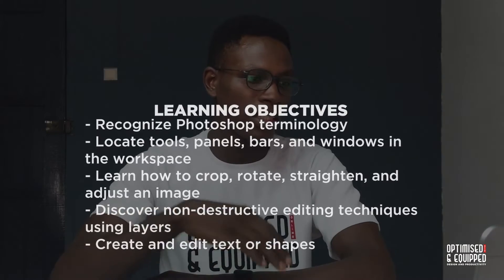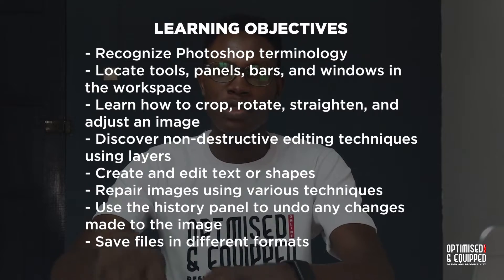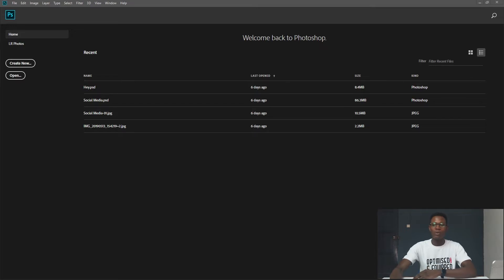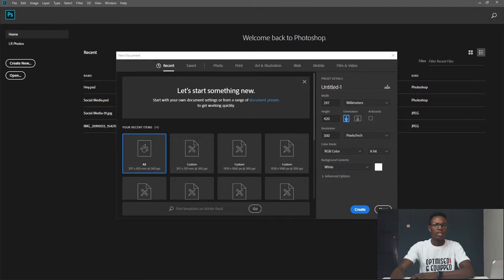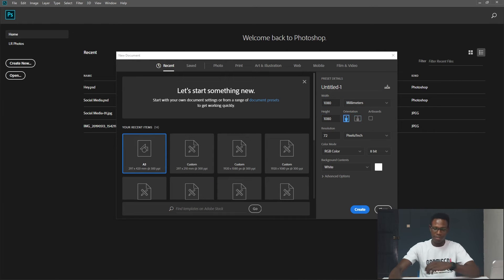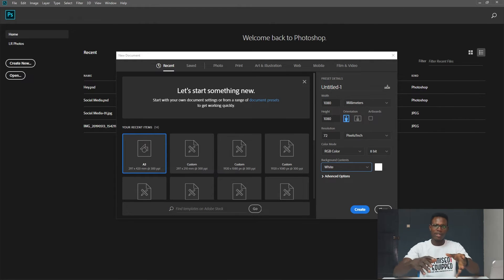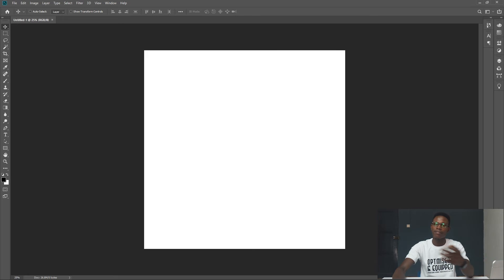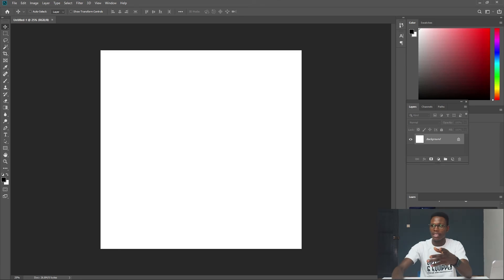Introduction To Adobe Photoshop - Optimised & Equipped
In this class, you'll learn about the basic Photoshop interface and it's organisation.

ADOBE PHOTOSHOP DOWNLOAD
64Bit
32Bit
INSTALLATION GUIDE
MATERIAL FOR MODULE 3
Please read and understand the materials extensively.

Remember to comment your ID on the Videos after watching, that is how we will take your attendance.